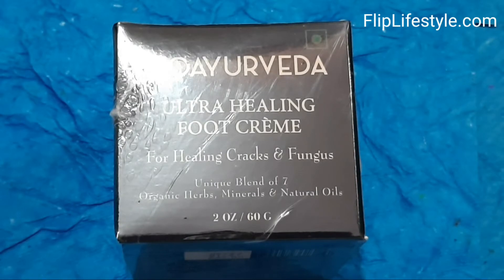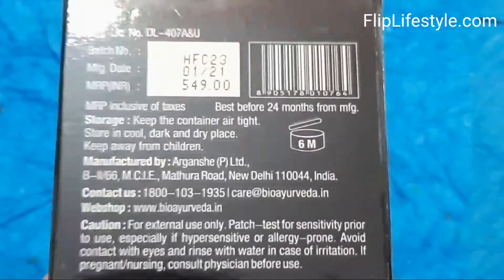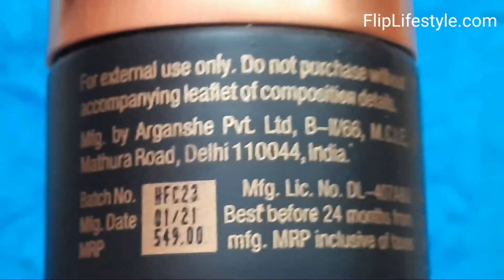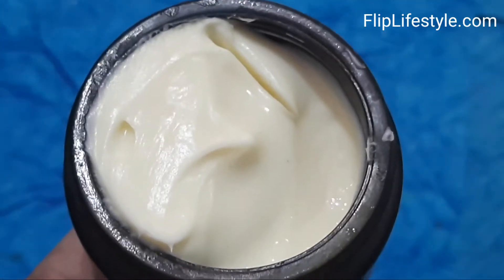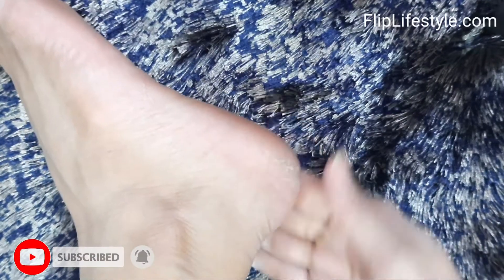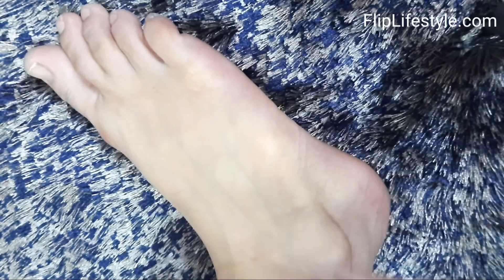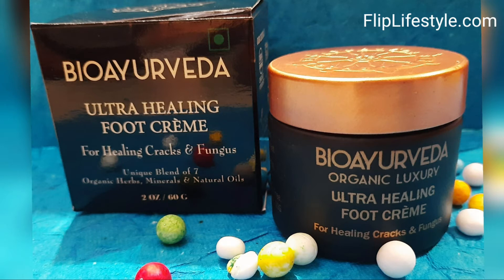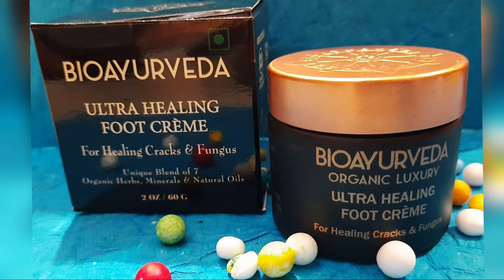Bioayurveda Ultra Healing Foot Cream Review | For Healing Cracks & Fungus | NikGoals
Timestamps:
0:00 Intro
0:10 Bioayurveda Ultra Healing Foot Cream Review